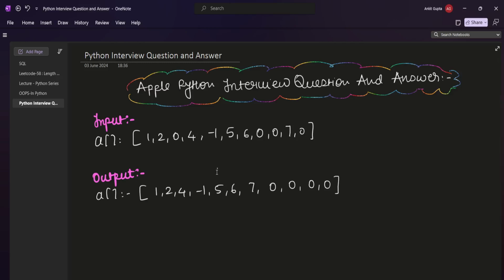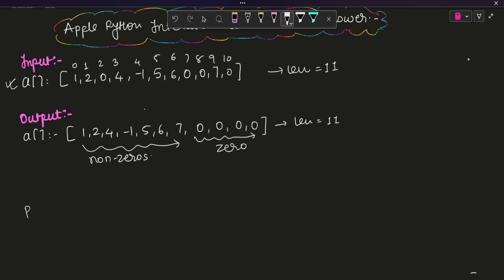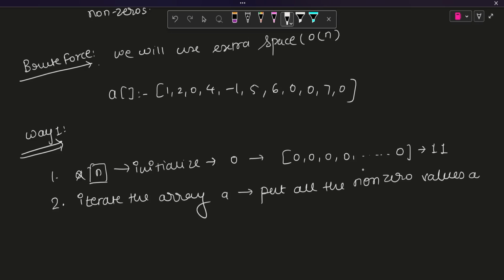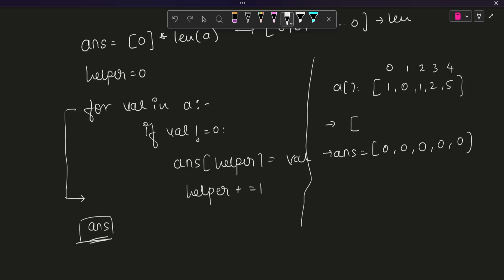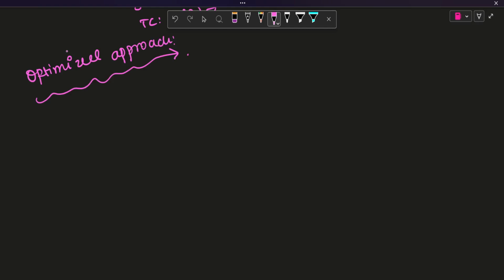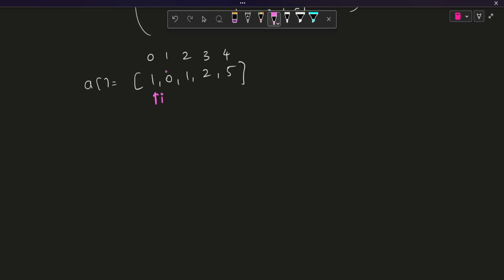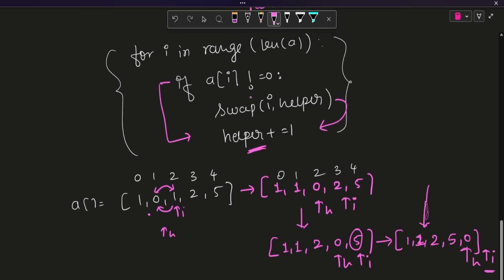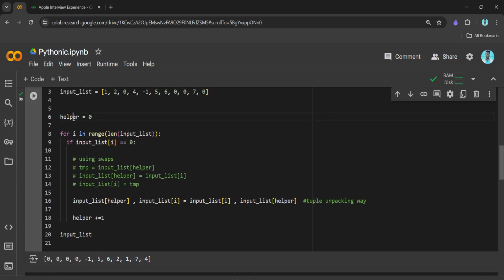apple | python interview questions and answers | dsa for data engineer | dsa for data science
apple
python interview questions and answers
dsa for data engineer
dsa for data science
dsa for data analyst